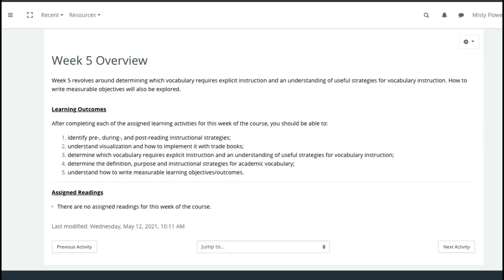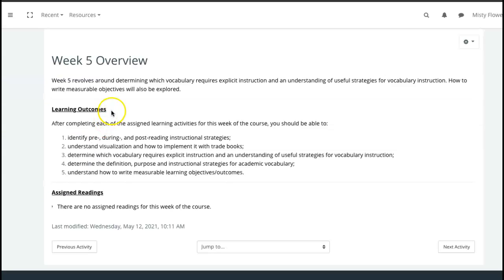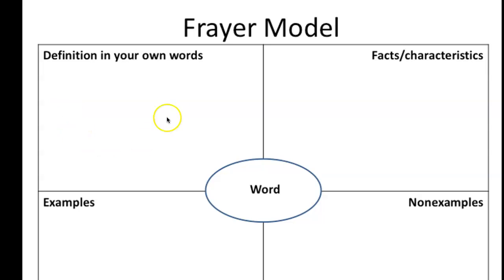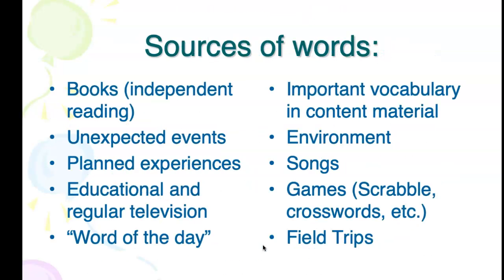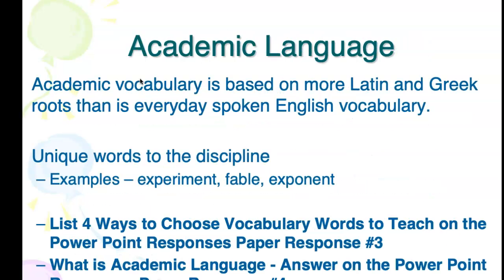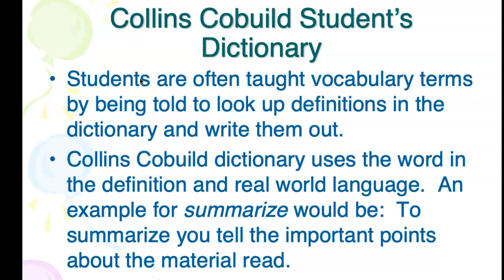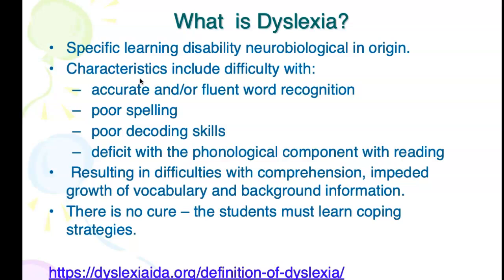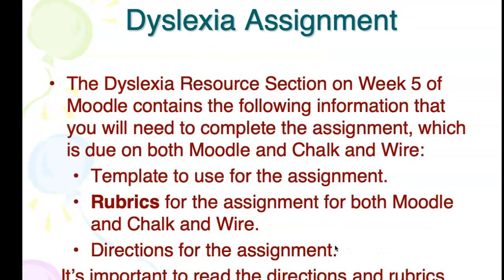6193 Week 5 M21